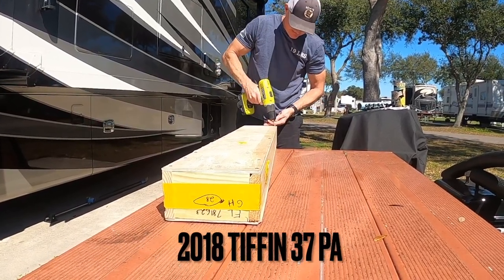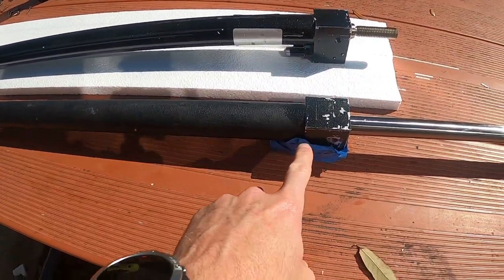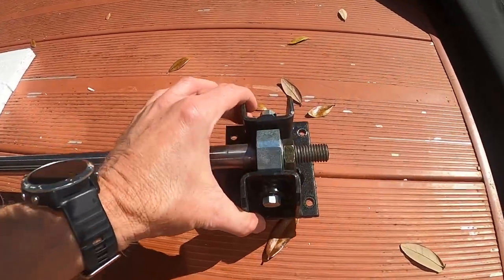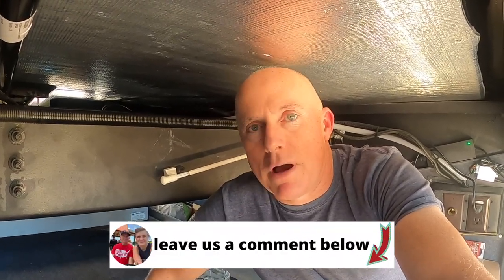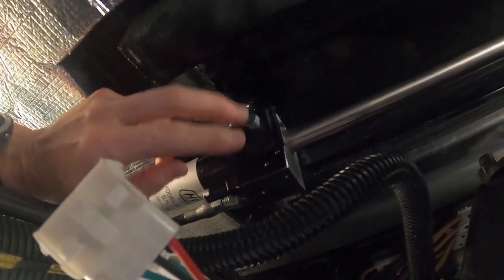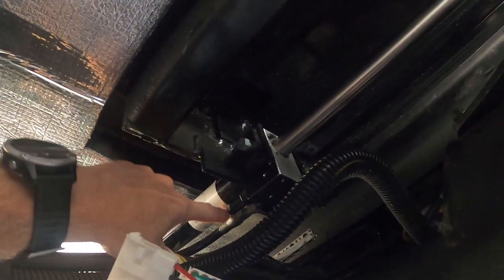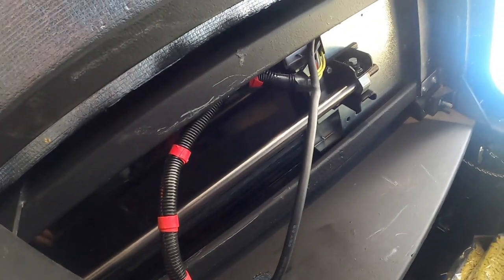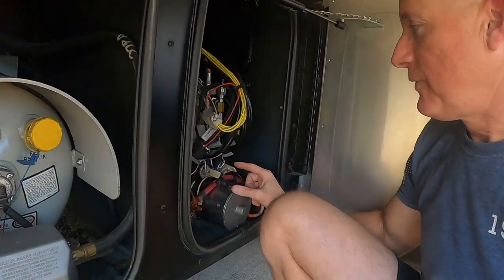The Fix of our Hydraulic Slide! DIY done RIGHT!!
Hydraulic Slide FIX on our 2018 Tiffin Allegro Red 37 PA.  A DIY that was a success!!!

Doing repairs on your RV/Motorhome (when you safely can) does add up to some significant savings~Thankfully Peyton was able to research the HOW TO and get the correct parts to tackle this repair himself.  Saving us time and money.  How did he do?? 🤞🏻

🔶Here is the conclusion (along with price and part numbers) to our drivers side front hydraulic leak problem.

Would love to know the cost of that to compare.

LIKE.  👍🏻COMMENT.💭  SHARE.  ↗️THANKS FOR BEING HERE!!🇺🇸

📌Tiffin Part # 5033808
📌$516.00 plus shipping.  (tiffin labor is currently at 125.00/hr so thinking     we saved a few hundred doing it ourselves.)

ANY comments, material, content or posts that are racist, fraudulent, unlawful, defamatory, pornographic, profane, sexist, abusive, offensive, threatening, hateful, include full or partial nudity, are obscene or otherwise objectionable will be immediately deleted.

Specific examples include, but are not limited too:
-Links or comments containing sexually explicit content material.
-Violations of copyright or intellectual property rights.
-Spam, link baiting or files containing viruses that could damage the operation of other people’s computers or mobile devices.

To Be Determined  has a "Zero Tolerance" policy for such comments, material, content or posts. Users posting such content will/may immediately be banned from using the site without notice.